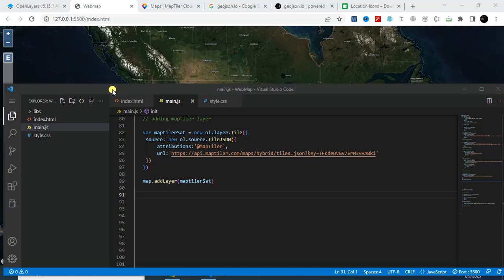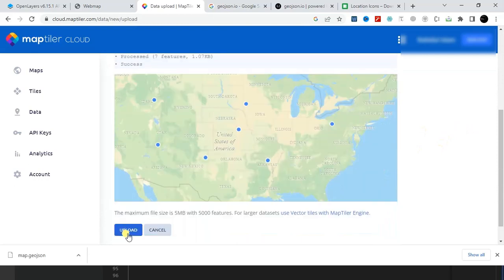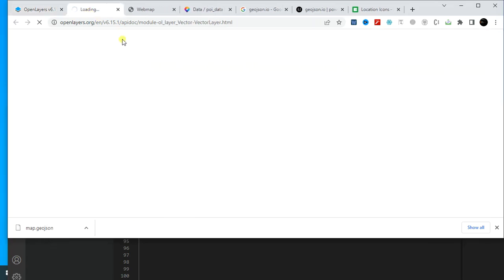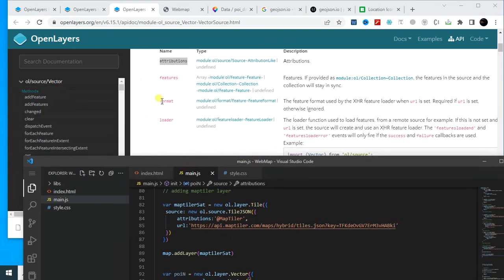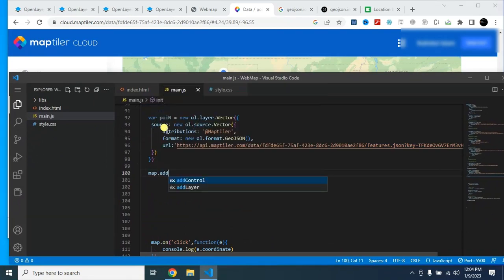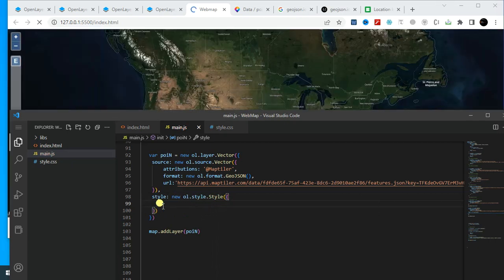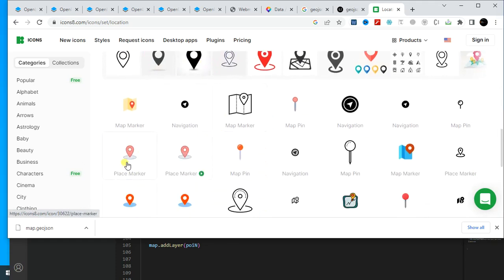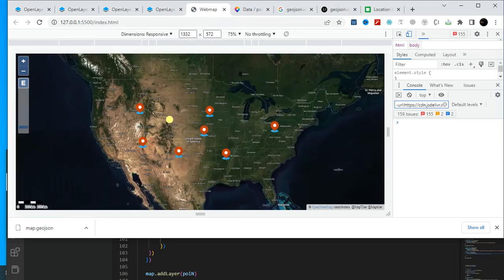How To Add and Style Your Own Data From Maptiler To OpenLayers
In this video I gonna show you how we can use maptiler as server to upload our own data then add that data in OpenLayers Map .

     // Buy from NewEGG

👉👉 Best Course with Certificate at $9 only!